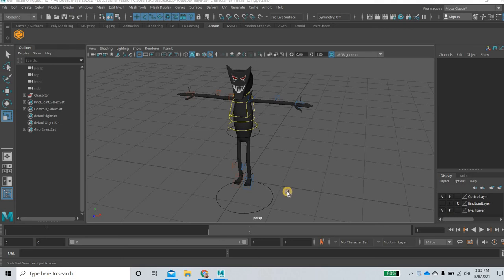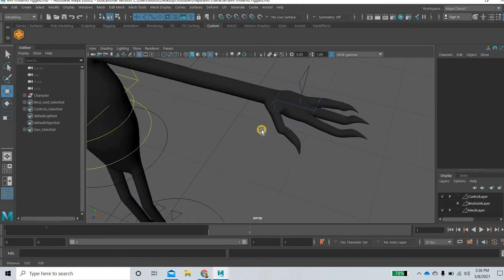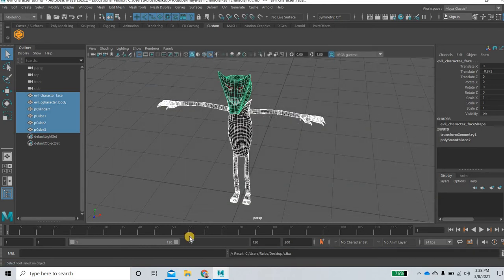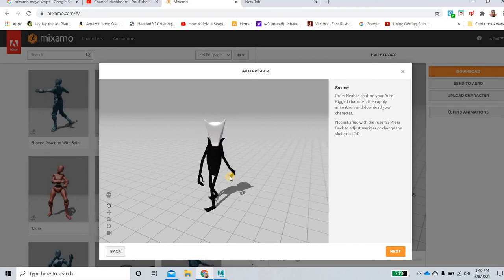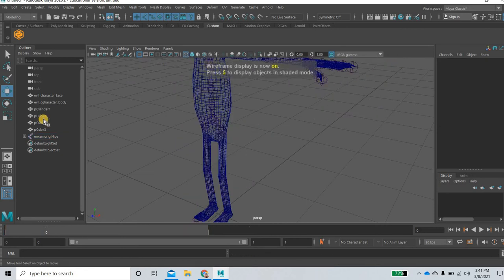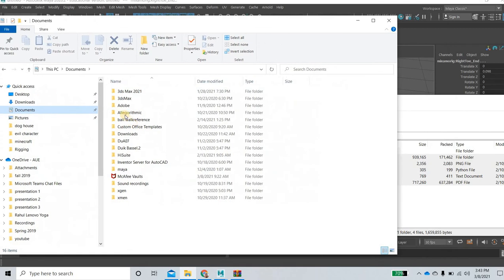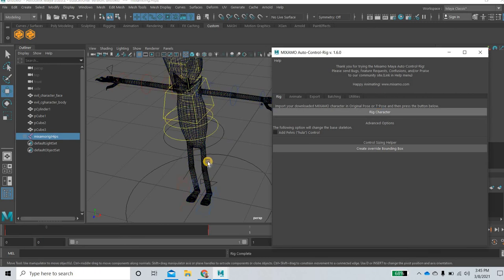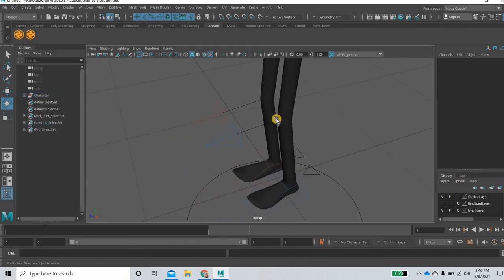Maya 2020 - Creating Controls for Mixamo Rig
In this tutorial we will look at how to create controls for the mixamo rig using a script. It is am amazing way to create a completely rigged and skinned character with control ready to be animated within a few minutes.
1. how to export a character from maya in fbx format.
2. hot to import the character and setup the bones.
3. how to export the tpose character and bring it into maya.
4. get the scruipt for auto controls and put it in right place to be accessed within maya.
5. how to setup a custom icon with costom image cion.
6. how to create the controls and resize the controls.